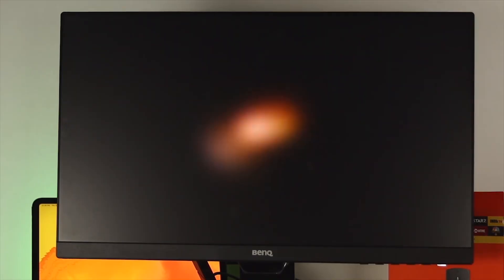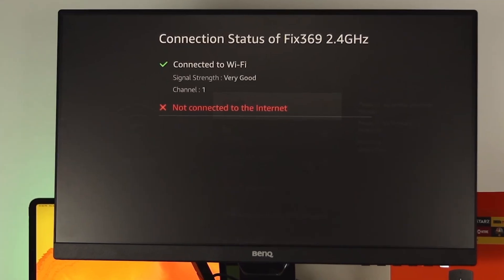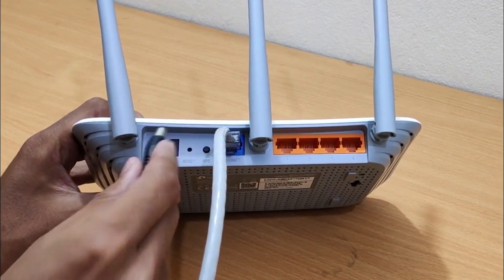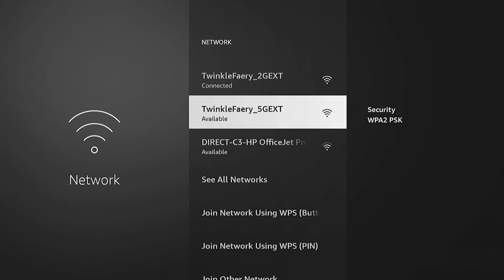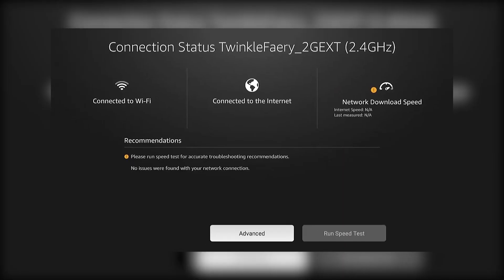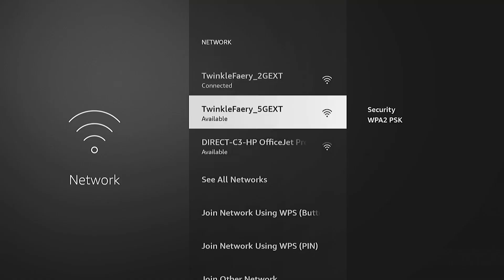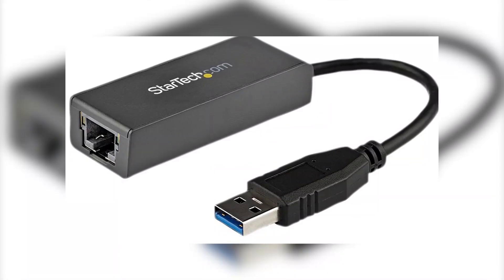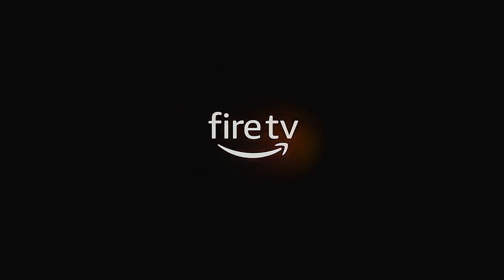Resolving Fire Stick Not Recognizing Wi-Fi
When your Fire Stick refuses to connect to Wi-Fi, it’s more than just annoying—it stops your streaming completely. In this video, I’ll walk you through simple, step-by-step solutions to fix your Fire Stick’s Wi-Fi issues and get you back to watching your favorite shows fast.

We’ll start with a quick Fire Stick restart and move on to more effective fixes like rebooting your router, switching between 2.4GHz and 5GHz Wi-Fi bands, forgetting and reconnecting to your network, checking signal strength, and even updating the Fire Stick software. I’ll also show you how to use an Ethernet adapter for a more stable connection and how to reset your device to factory settings if nothing else works.

These troubleshooting tips work for Fire Stick not recognizing Wi-Fi, Amazon Fire Stick not connecting to network, or even when your Fire Stick keeps dropping the internet. By the end of this video, you’ll know exactly what to do when your Fire Stick won’t connect to Wi-Fi.